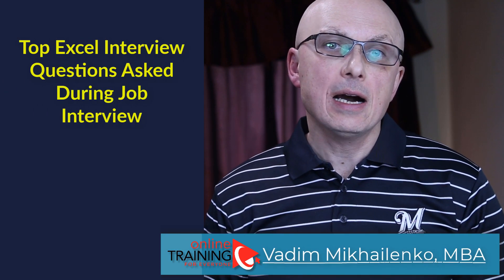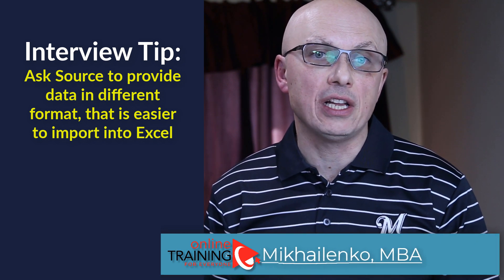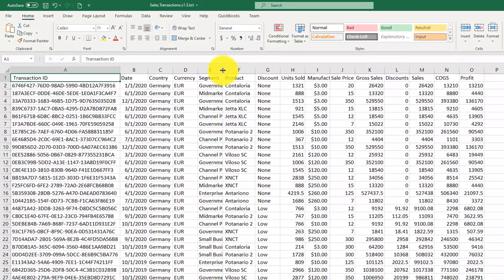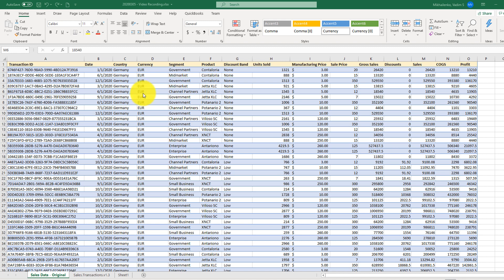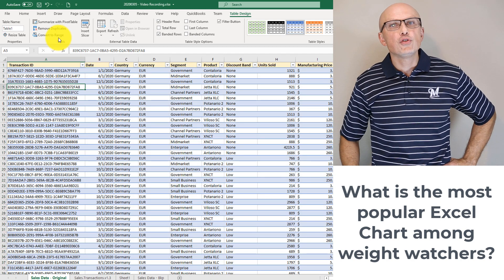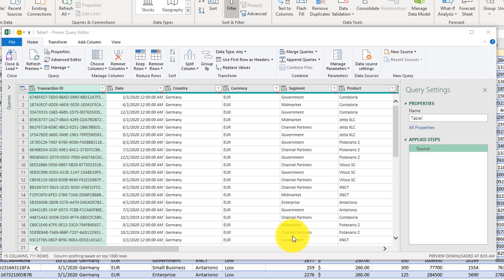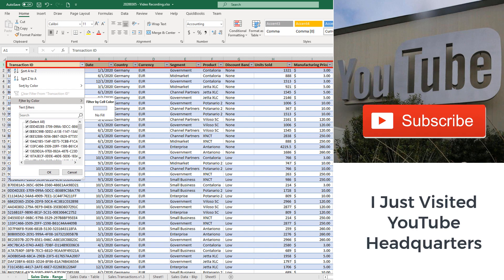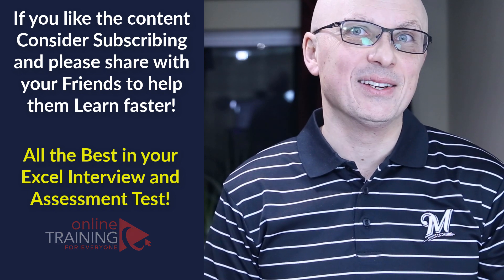Top 5 Excel Job Interview Questions & Answers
Learn about Top 5 Excel Interview Questions asked as part of the job Interview and Excel Pre-Employment Assessment Test.

Questions covered in this video:
How to Import Transactions Data into Excel: 00:22
What is Conditional Formatting in Excel 04:15
How to remove duplicates in Excel 06:27
How to Sort and Filter Data in Excel 14:00
What are the differences between Excel 2019, Excel 365 and Excel Online 15:37

How to Pass Excel Assessment Test For Job Applications - Step by Step Tutorial with XLSX work files